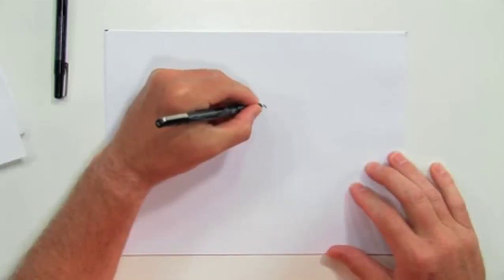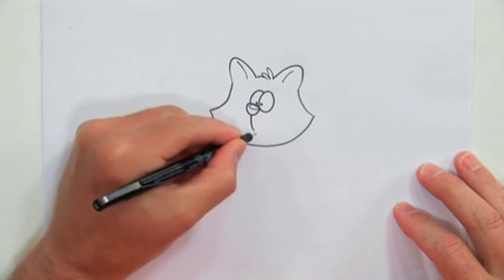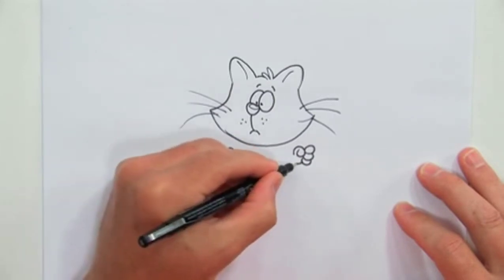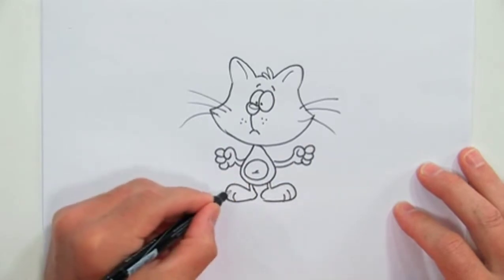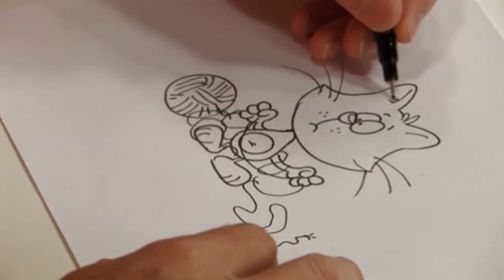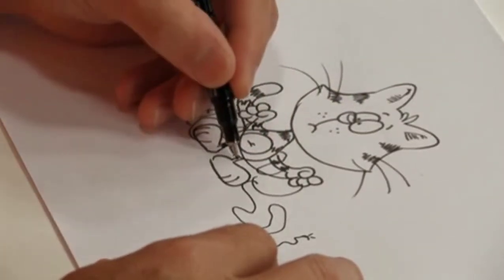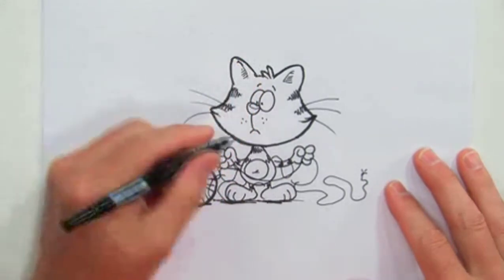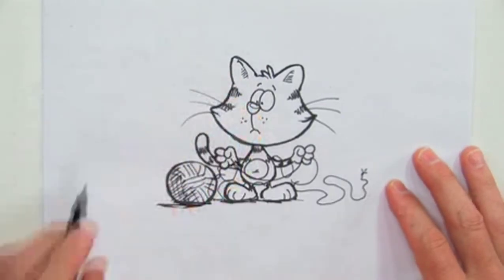How to Draw a Cat - with Artist Bob Ostrom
Join professional illustrator Bob Ostrom for an exciting series of Free Video Art Lessons where you'll learn to draw different animals and characters in Bob's unique style. In this lesson, Bob focuses on how to draw a cat.